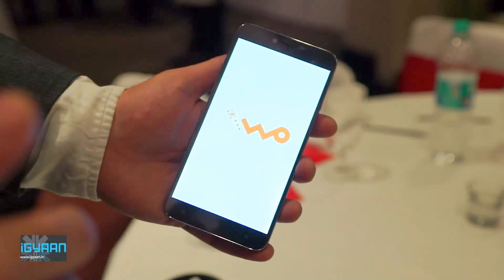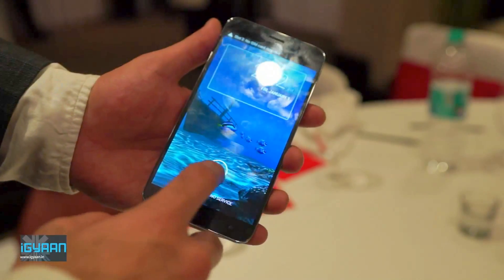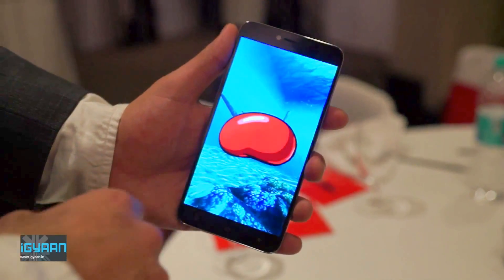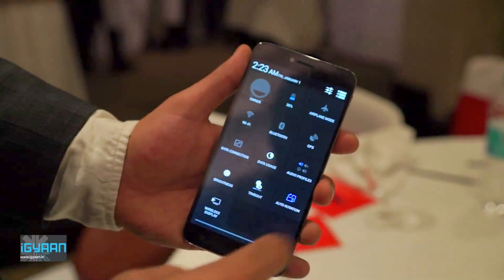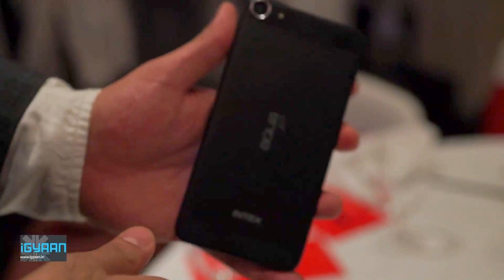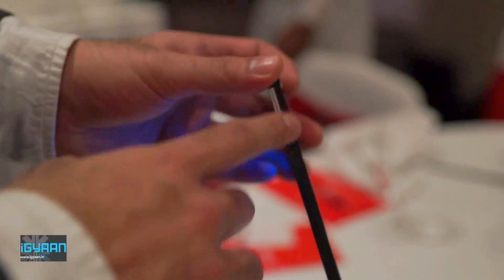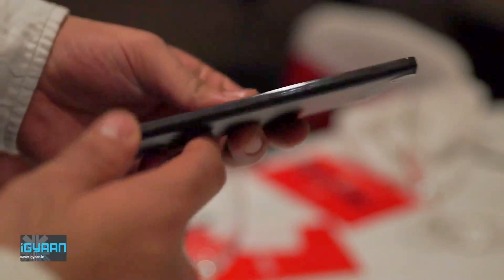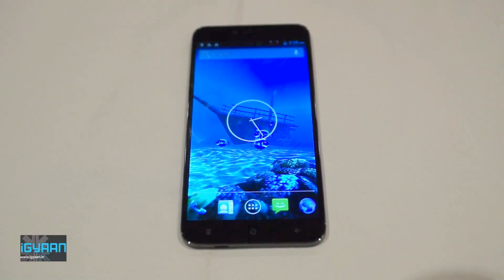Hands on : First Mediatek MT6592 True OctaCore Chipset based Phone Intex Aqua i17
Intex Today showed off the prototype of the World's first True : Octa Core (All 8 working cores) Chipset based Intex Aqua i17 with a Mediatek MT6592 Chipset
Key Specs:
6 inch 1920 x 1080p display
16/32 GB storage
13 Mp camera
5 Mp front Camera
2 GB Ram
2600 mAh
Android 4.2.2
7mm thick